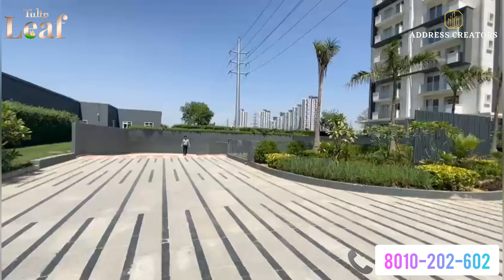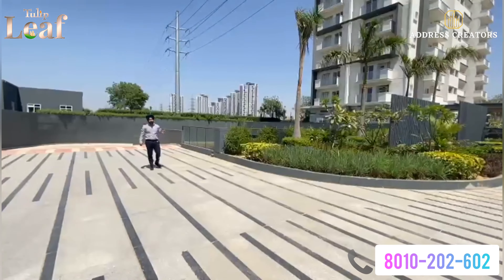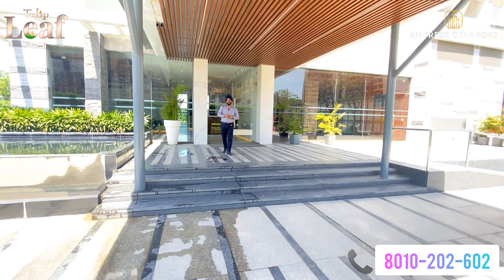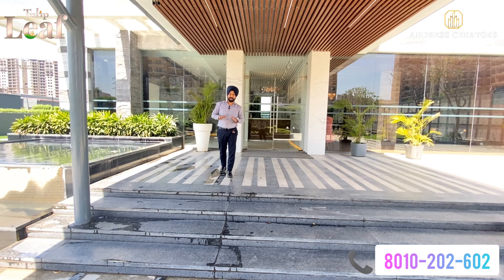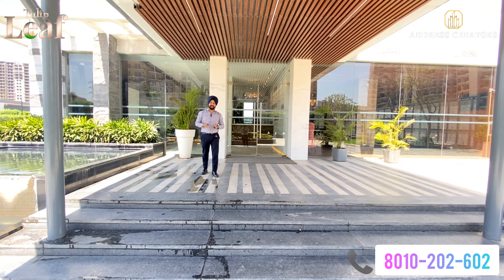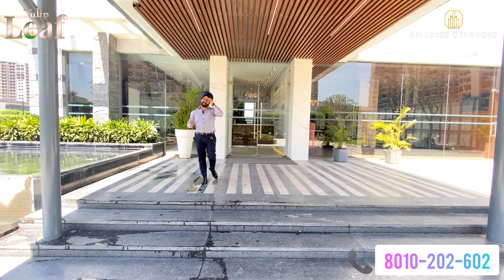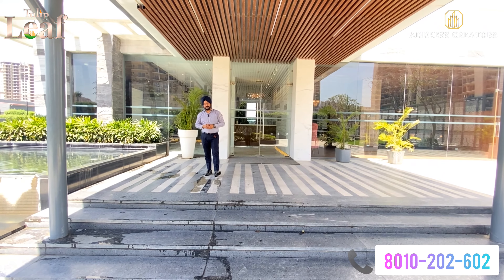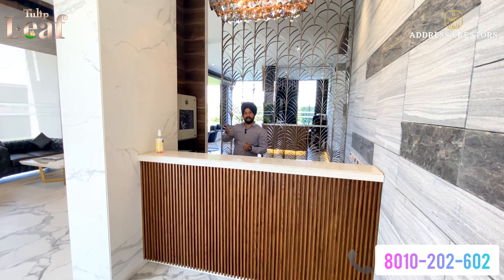Tulip Leaf Sector 69 Gurgaon || Mivan Construction || (Ready to Move) Call:8010-202-602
TULIP LEAF - SECTOR 69, GURGAON(ON TULIP CHOWK)

👉🏻 *_LOCATION ADVANTAGES_*
* Bang on Tulip Chowk
* 150 mtrs from SPR Road
* 2.2 Kms from Sohna Road
* 4 Kms from NH8
* 5 Kms from Dwarka Expressway

👉🏻 *_SPECIFICATIONS & AMENITIES_*
* Wooden Flooring in All Bedrooms
* Modular Kitchen with Wooden Cabinets
* Intercom Facility & Video Door Phones
* *Washing Machine & Drying Machine with every Apartment*
* Yoga Deck, Cricket Pitch, Badminton Court, Skate Park, Jogging Track and Kids Play Area
* Sunken Lawn
* Infinity Edge Pool
* Daily Needs Commercial Shops

👉🏻 *Possession by September 2021(OC Received)*

👉🏻 Already Delivered Projects by Tulip
 Tulip Ivory, Tulip White, Tulip Lemon, Tulip Purple, Tulip Violet and Tulip Orange

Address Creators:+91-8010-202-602